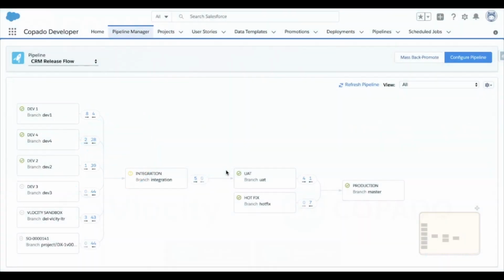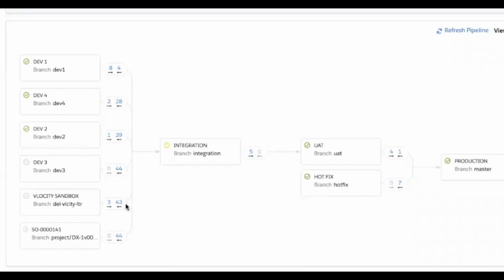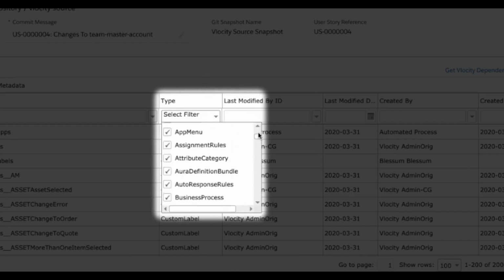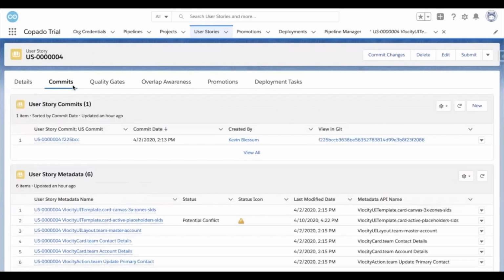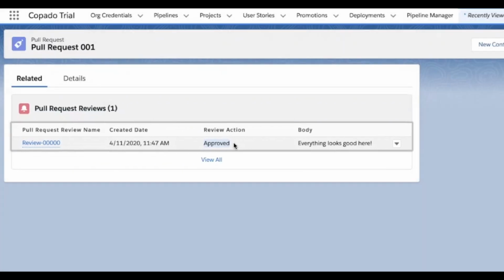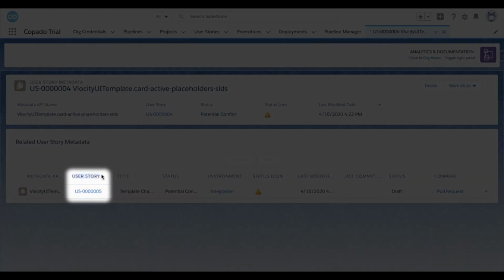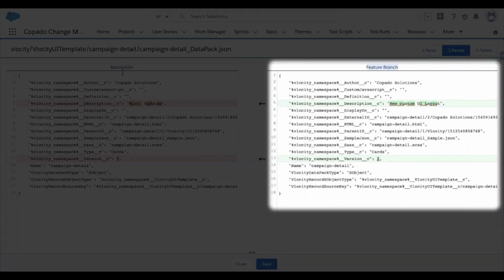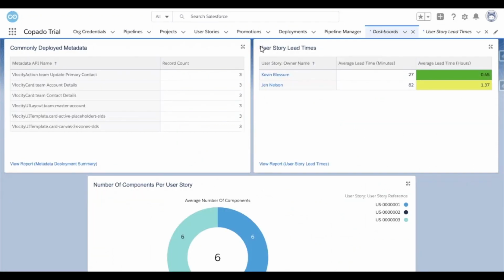Automating the Vlocity Configuration Process | Copado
Copado’s Salesforce-native DevOps platform accelerates the Vlocity development process while ensuring the quality and reliability of the results. With Copado DevOps, Vlocity development teams have the visibility they need to speed up the entire DevOps process with ALM planning features,
git-based version control, merge conflict resolution, validation and release management.